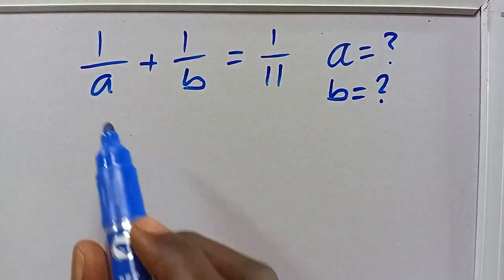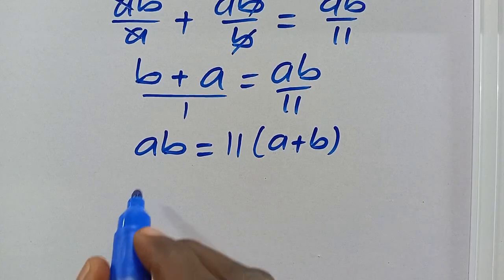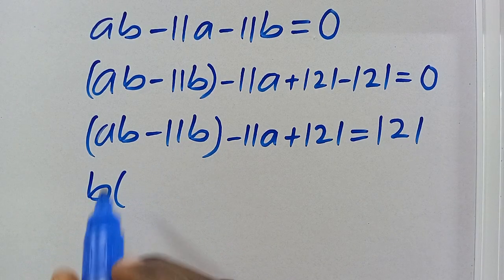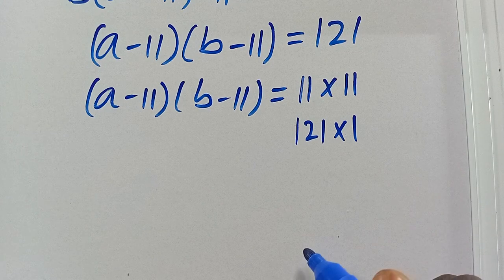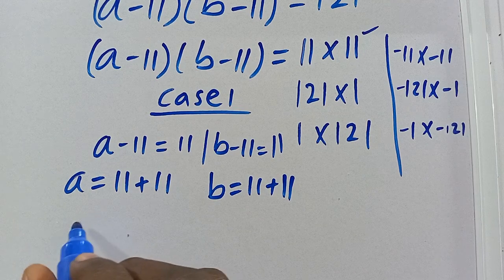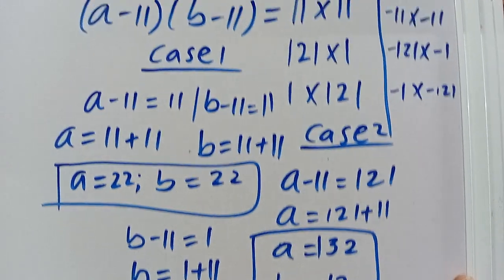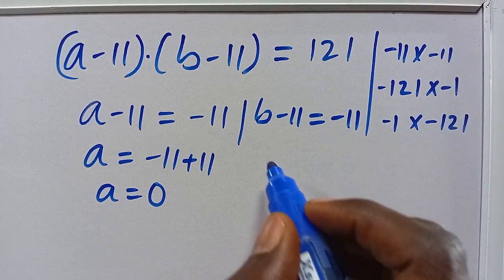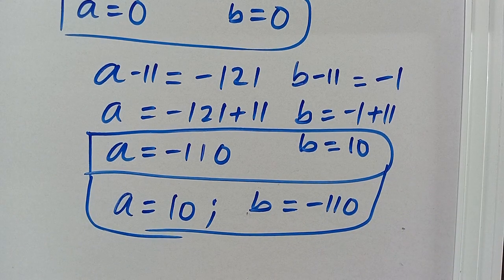University Admission Exam Question || Algebra Problem || a+b=? | Can you solve this? ✍️🖊💙📘